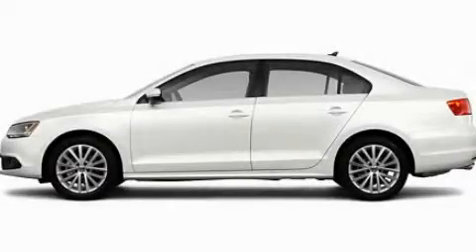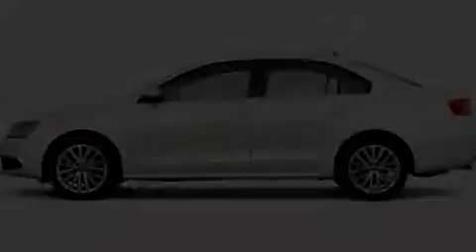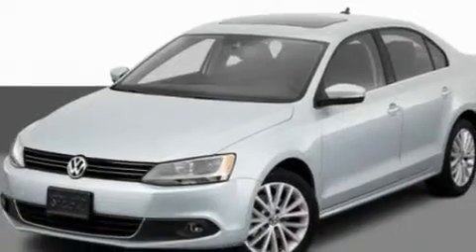2011 Volkswagen Jetta Sedan OH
Year : 2011
 Make : Volkswagen
 Model : Jetta Sedan
 Engine : 2.5L I5
 Trans . : Automatic
 Exterior : White

 26875 North Dixie Highway
  , OH 43551